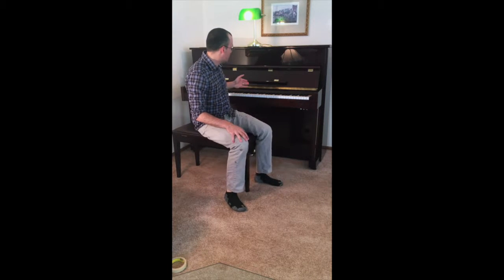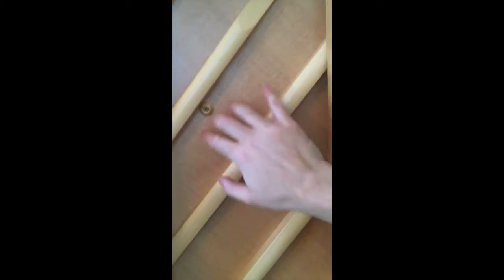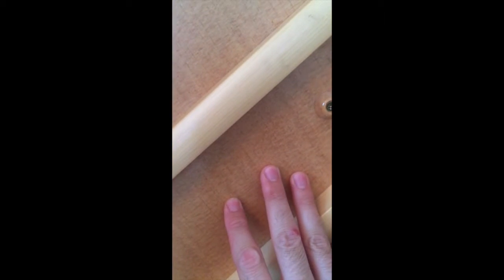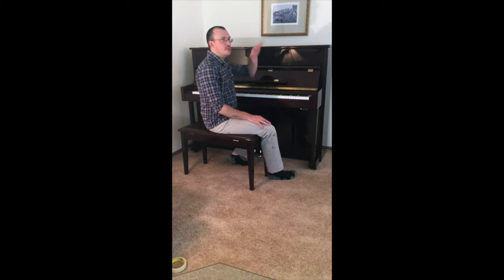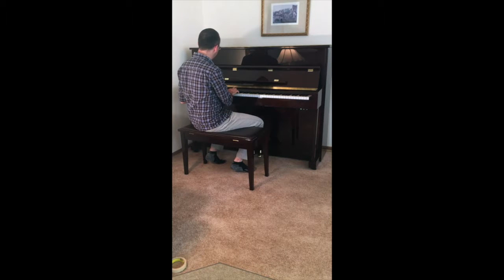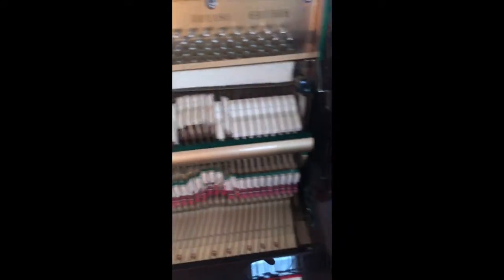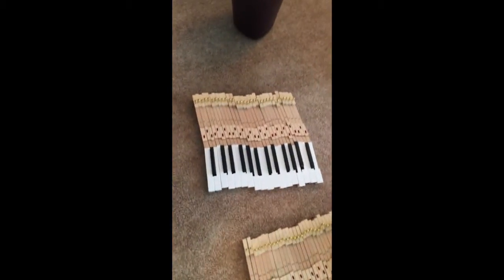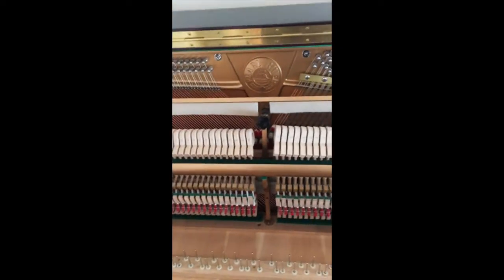Craigslist Info for Pearl River Studio Upright Piano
A reliable studio piano that a student will want to return to practice on again and again.  Sounds great with a fully-intact (no cracks) sound board and bright tone.  45" height gives a bass resonance that sings - it allows the bass strings to be longer than most "spinet" or "console" pianos for sale on Craigslist.

Available "practice mode" that quiets the strings so the piano can barely be heard - ideal for Hannon piano exercises, or apartments with neighbors below.

Durable structure with toe blocks on the legs that prevent the legs from breaking when the piano is moved - as seen on most university and school pianos.

Piano was housed in clean environment since it was bought new in 2008.  Entire inside, including under keys, is clean - unlike many older cheaper pianos and electronic keyboards that may have small furry guests living in them.

Delivery included if within 30 miles of Brookfield, WI